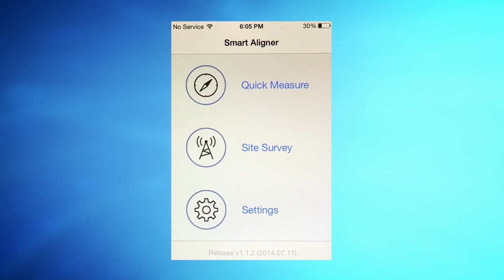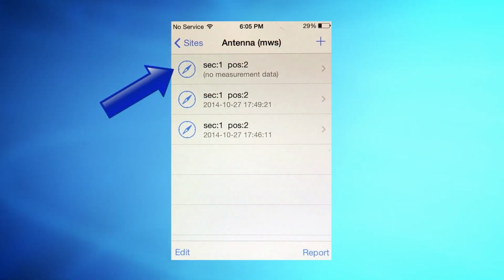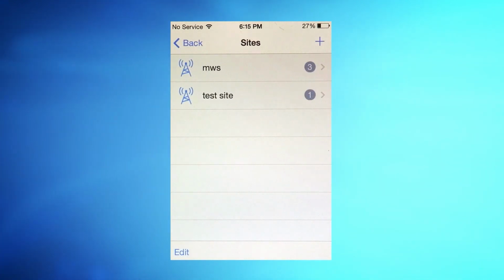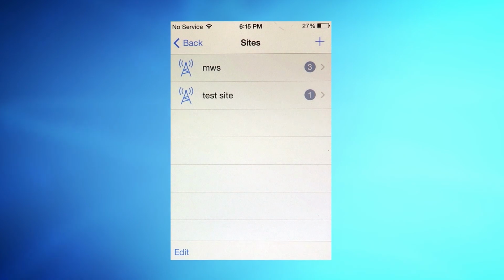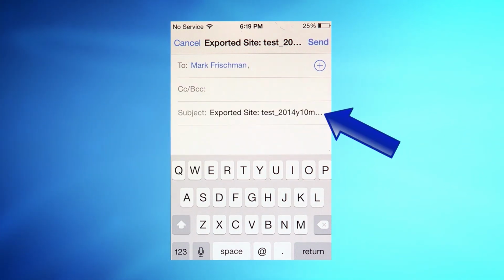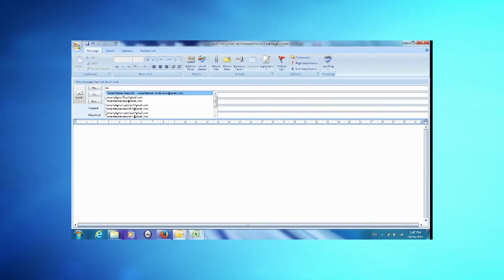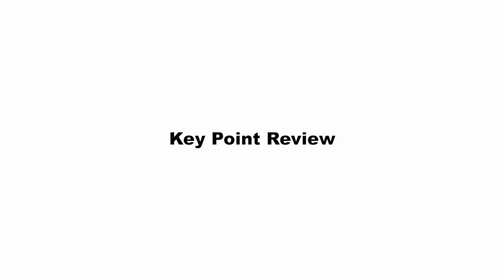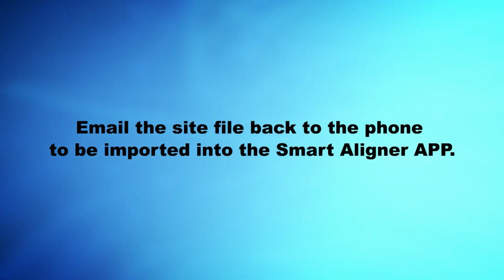Smart Aligner Training Video 6 - Using advanced app features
The Ripley (formerly Multiwave) Smart Aligner is the most compact and easy to use antenna alignment tool available. It installs quickly on the antenna in up to 18 different configurations using the included bracket. This video goes over the advanced features of the Multiwave Smart Aligner.